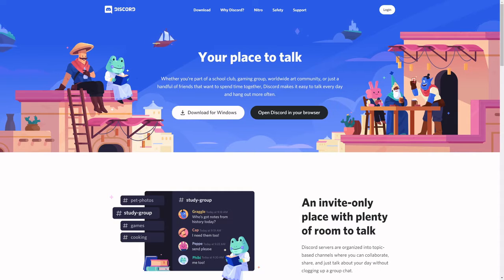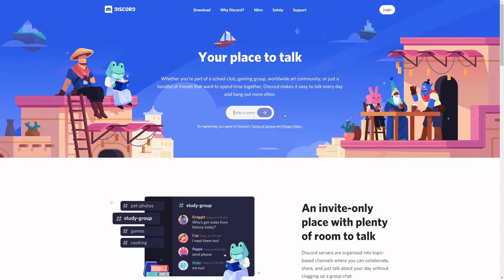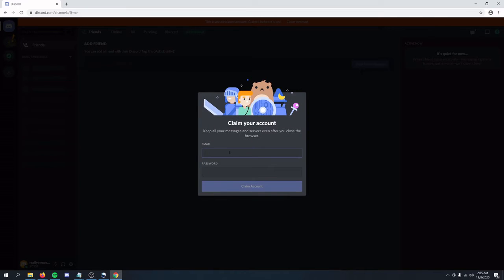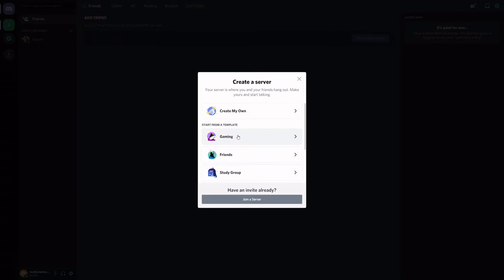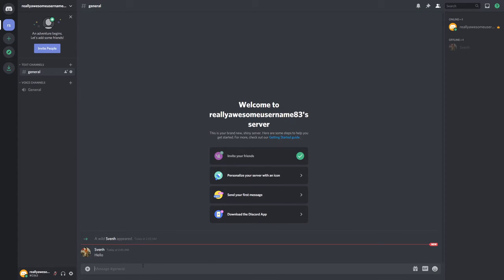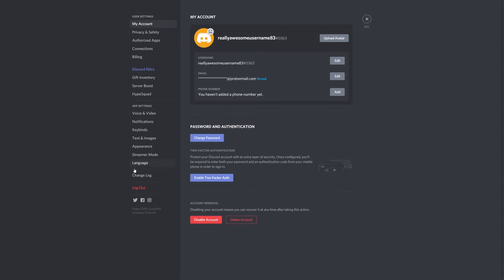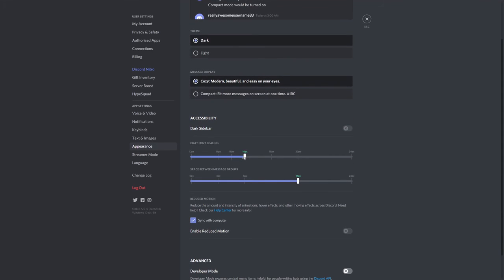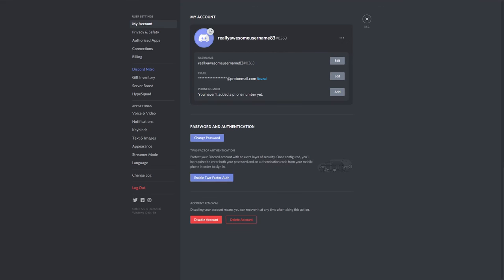How to Make A Discord Account & Discord Features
Discord is the leading service for talking while gaming, but is also a great
way to talk to larger groups of friends online through webchats and voice calls.  In this tutorial, we will be going over how to create an account on your computer and go over all the features.

To get started for yourself, head to discord.com